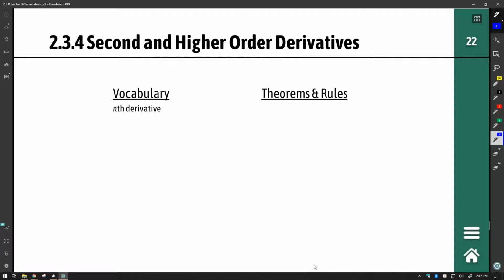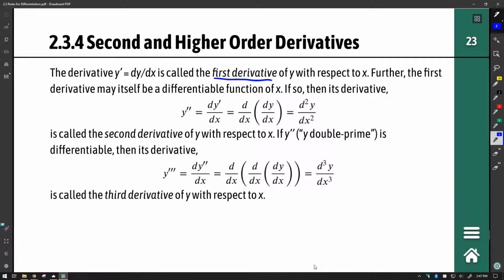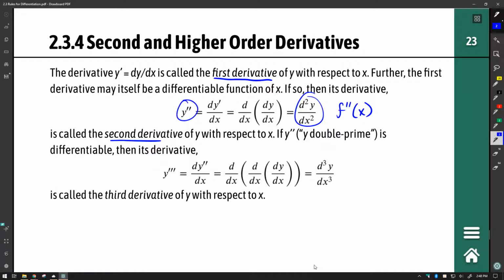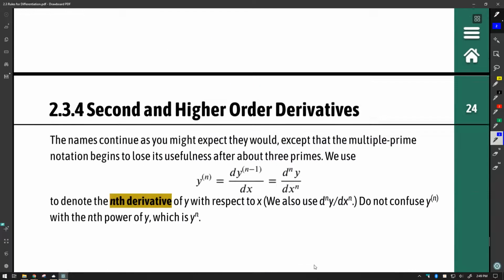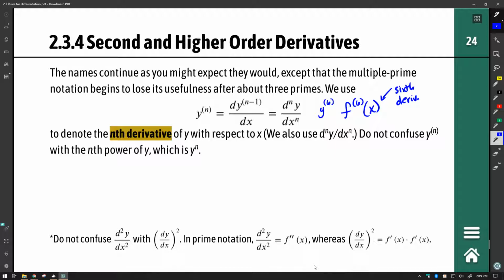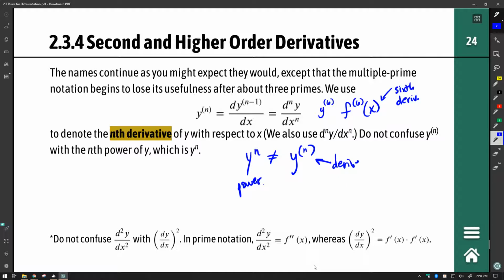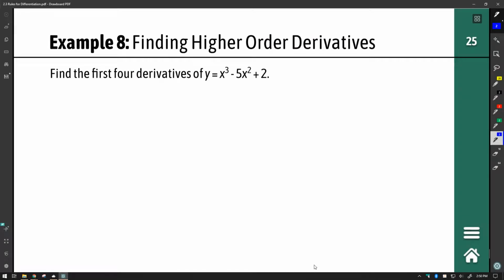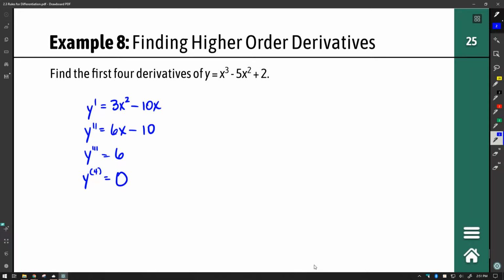2.3.4 Second and Higher Order Derivatives